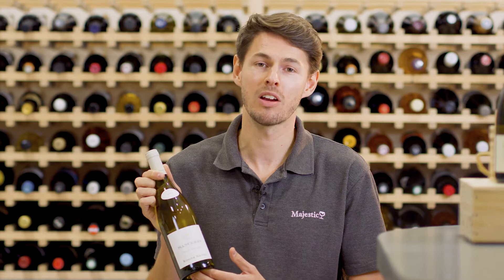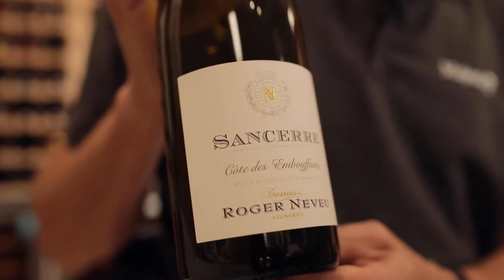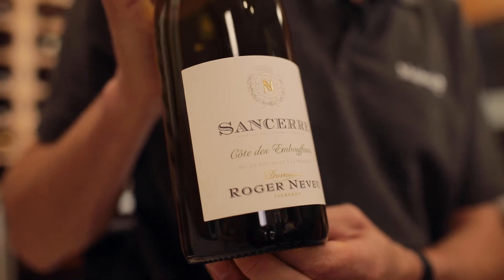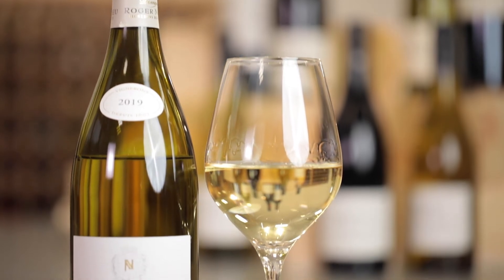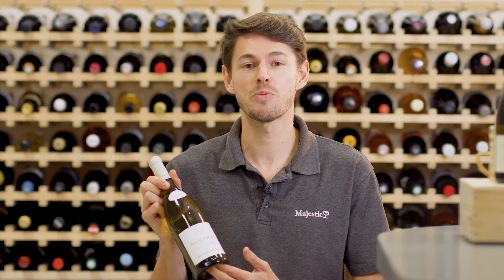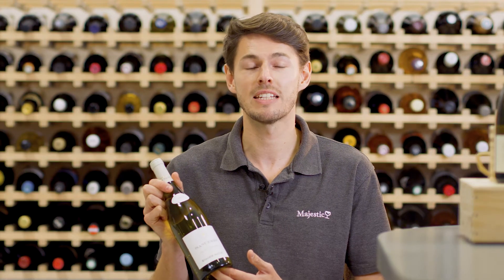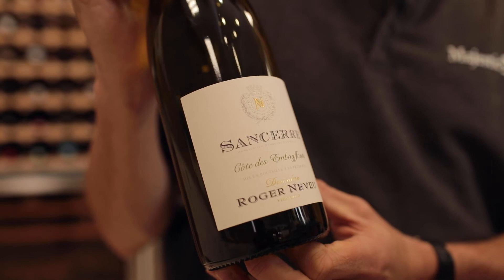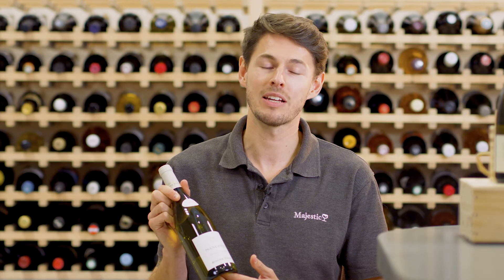Discover the Roger Neveu Sancerre with Majestic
Discover the Roger Neveu Sancerre with Majestic, the UK's number one specialist wine retailer. A chance to get inside the bottle with members of the Majestic team from all over the country.